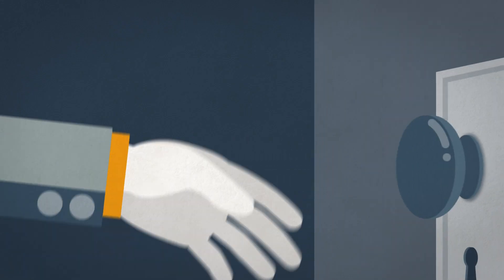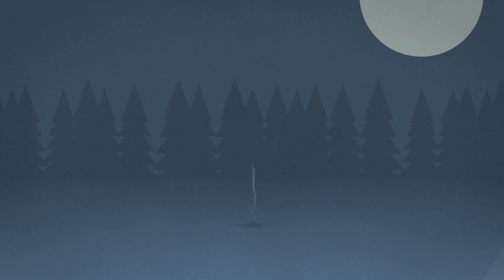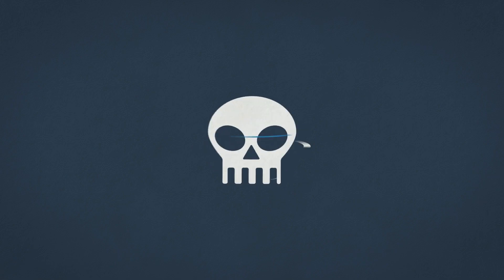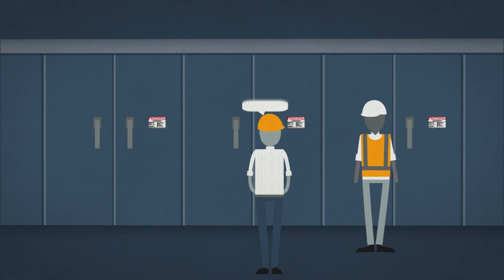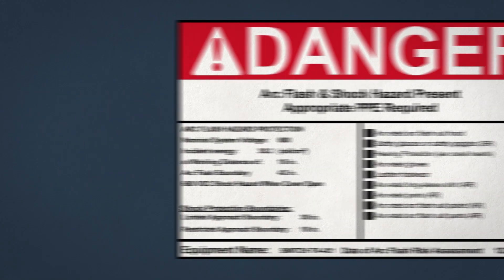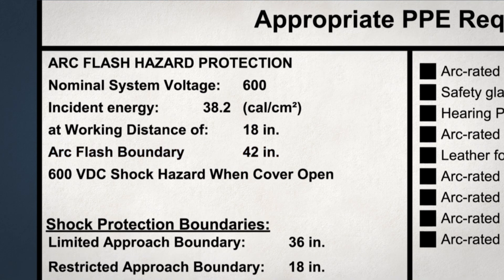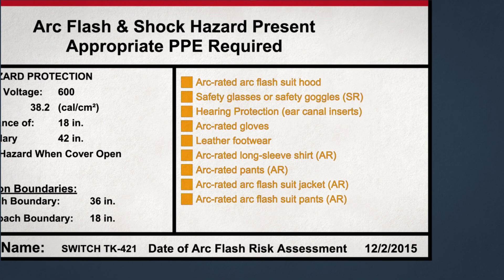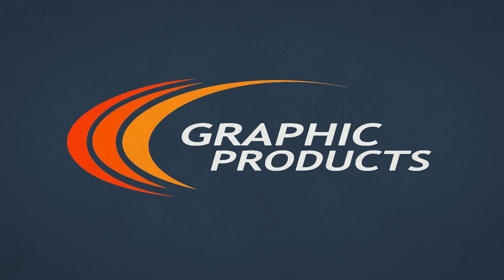What is Arc Flash?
Working with electrical equipment is a serious hazard if personnel are not properly informed on the basics of electrical safety & how to protect themselves. This video helps explain the basics to get you started. Get an Arc Flash Labeling Best Practices Guide

Graphic Products features easy to understand Best Practice Guides on OSHA and industrial topics such as Arc flash, GHS, Lockout/Tagout, Floor Marking, and more.

To keep up on industry standards, get the latest OSHA news or the inside scoop from the safety experts: subscribe to our channel, like us on Facebook, or follow us on LinkedIn or Twitter!